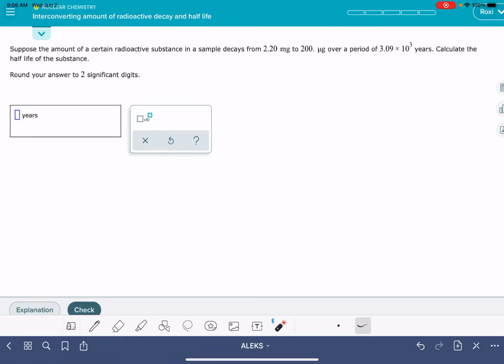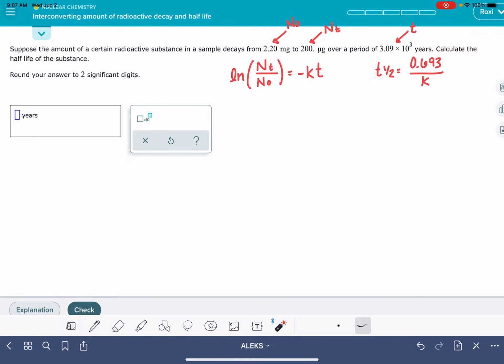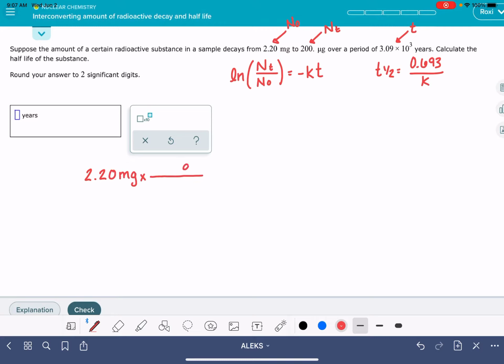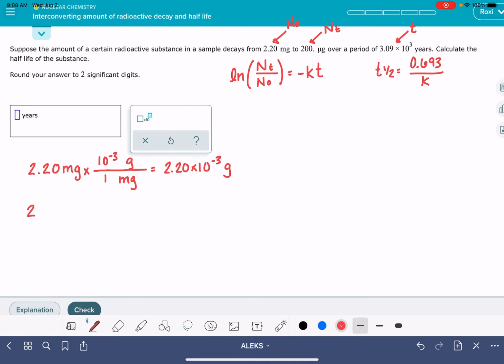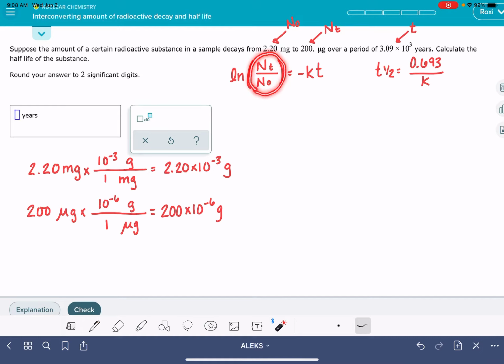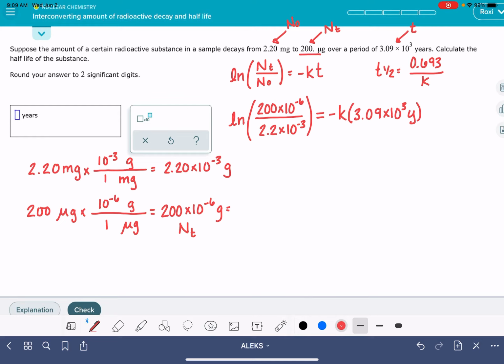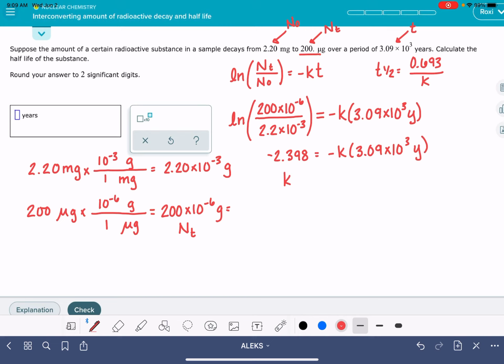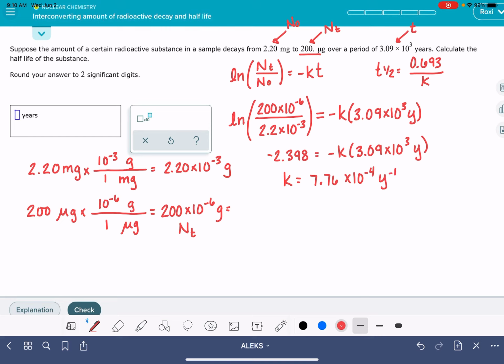ALEKS: Interconverting the amount of radioactive decay and half life